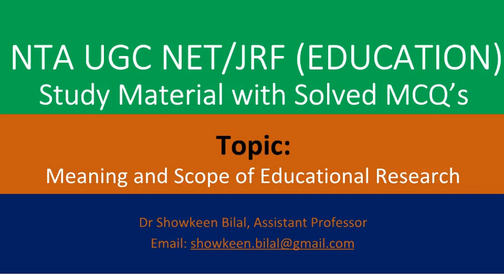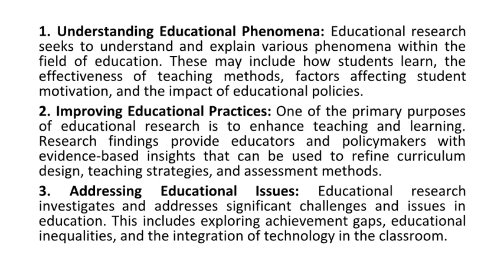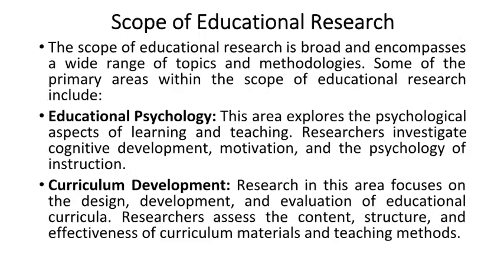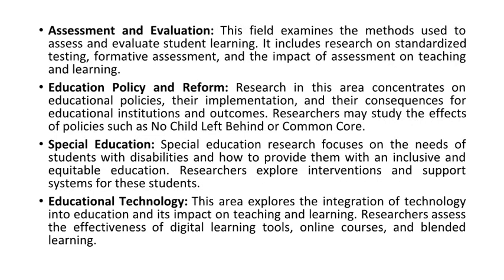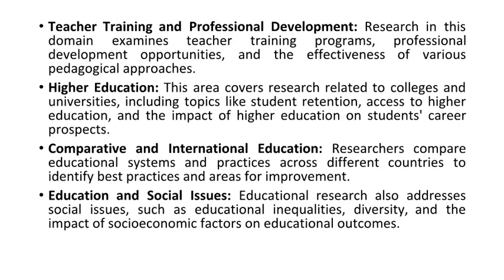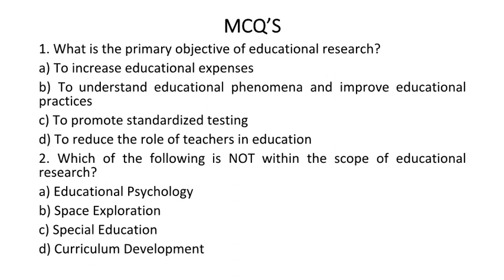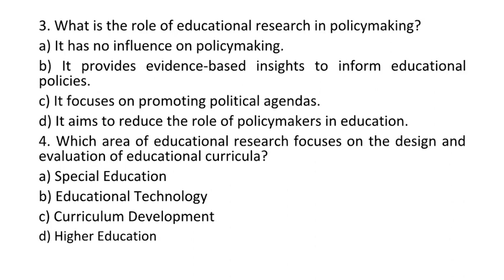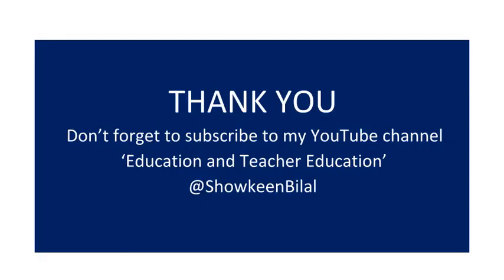Meaning and Scope of Educational Research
net jrf
net education
ugcnet education
net education
M.Ed.
B.Ed.